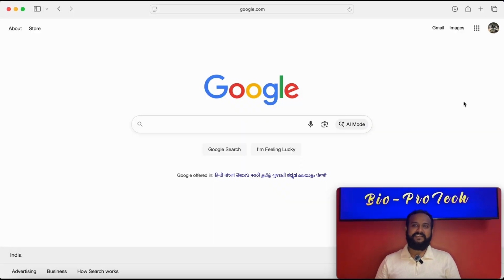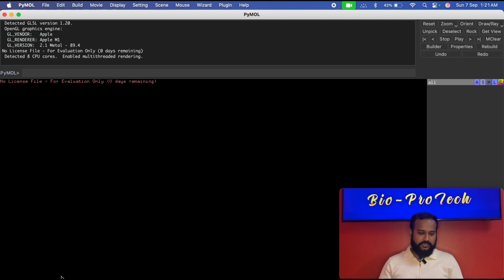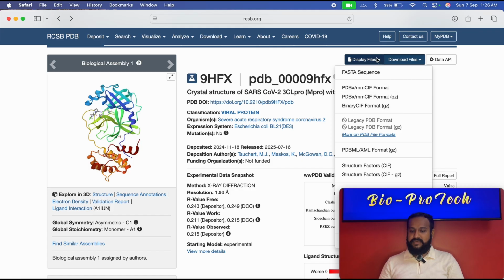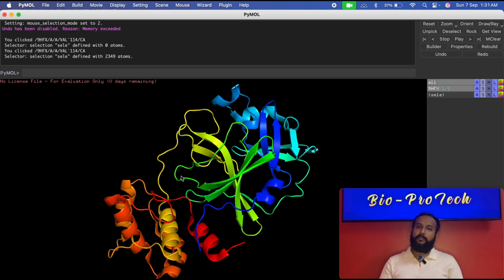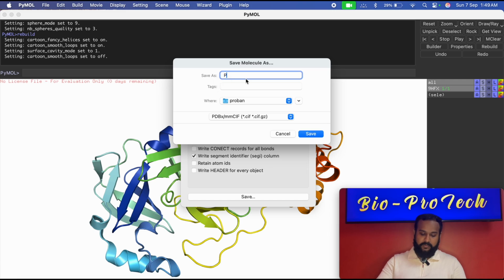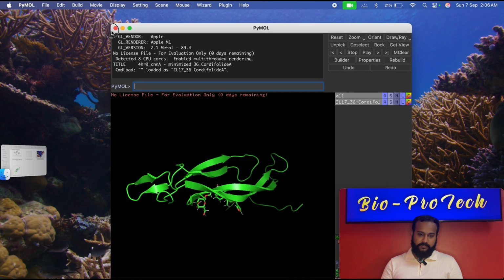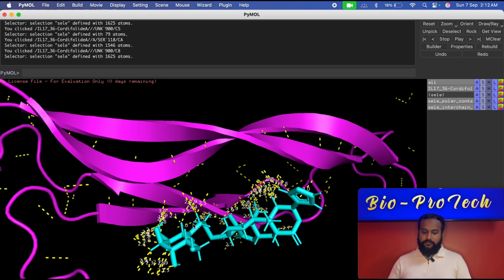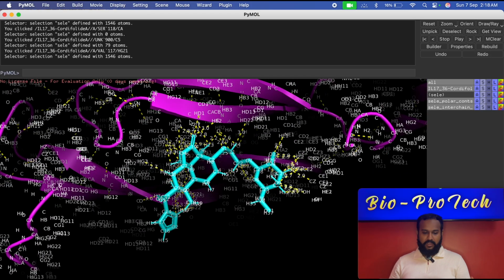PyMol Tool Demonstration: Protein-Ligand Interaction mapping for publication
PyMol is a Visualisation tool use in Structural Bioinformatics, Computer Aided Drug Design and Discovery (CADD), Computational Chemistry etc. to look for the interactions between Protein-Ligand, Protein-Protein, Small molecules, Docking results etc.